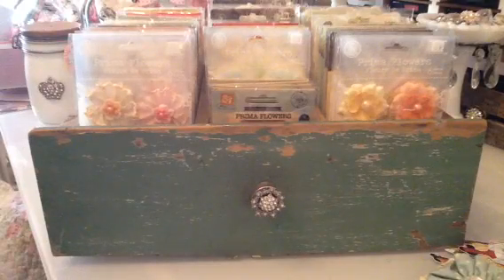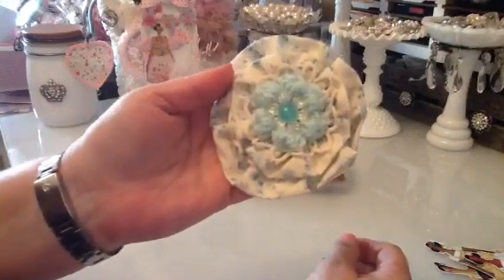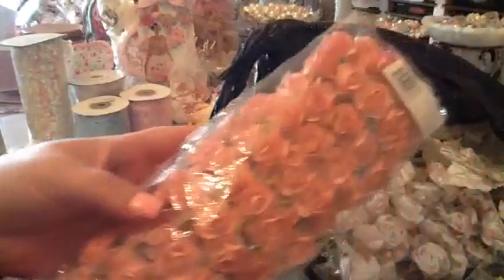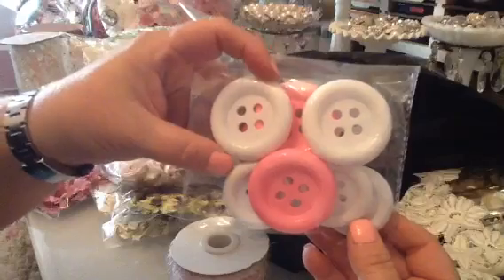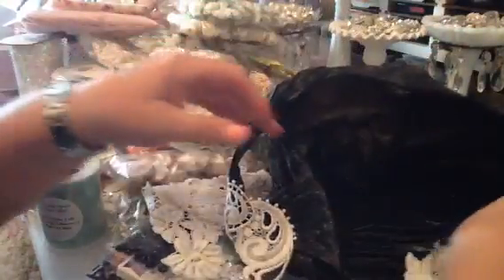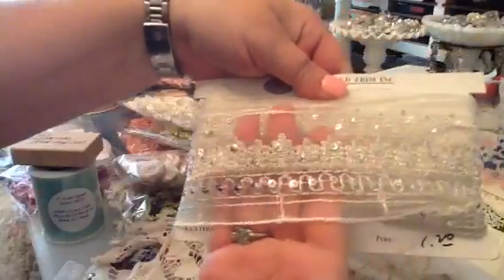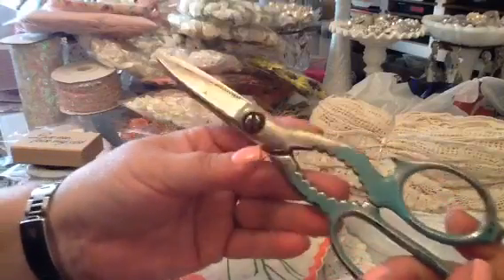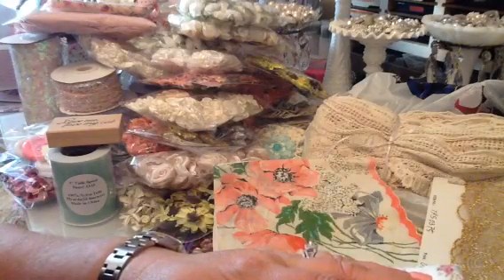DTLA & Huntington Beach Swap Meet Haul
Things I found while I was down south:)